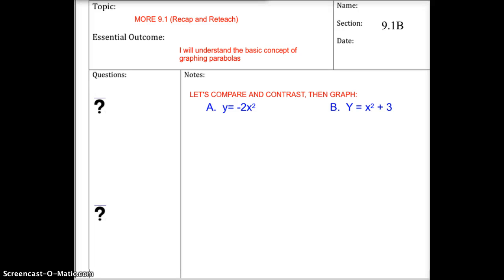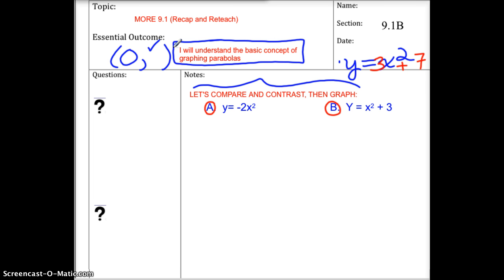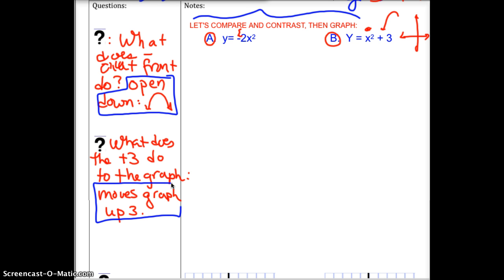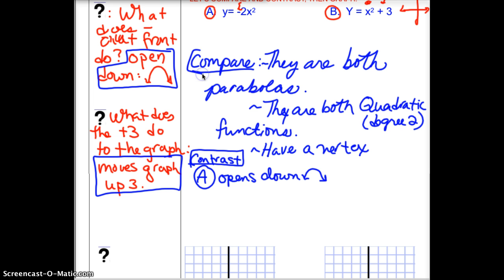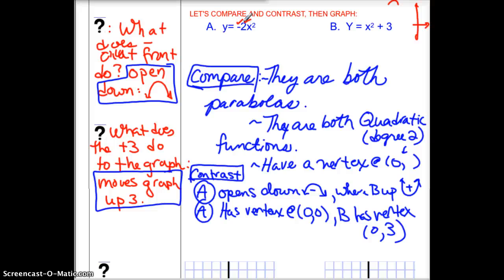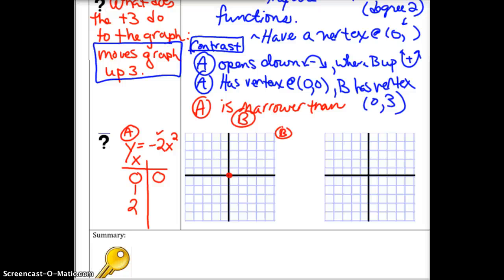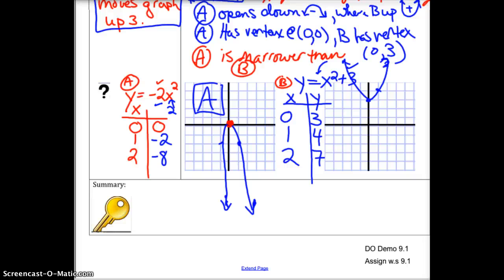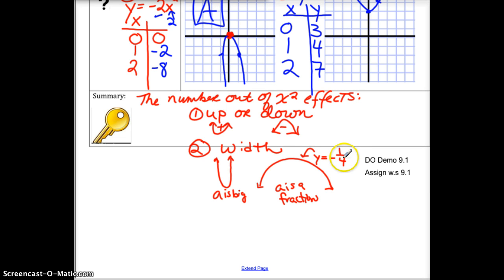9.1B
A recap of 9.1A